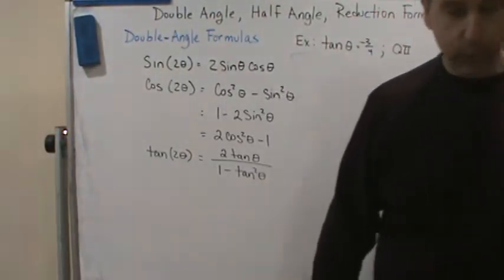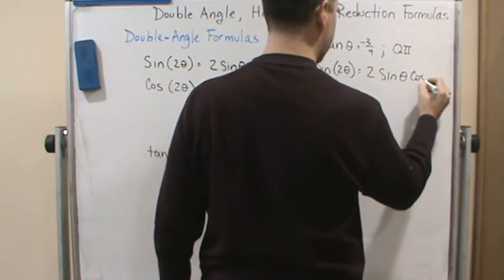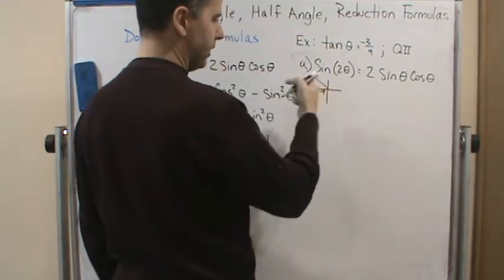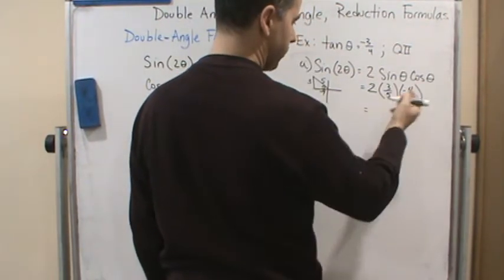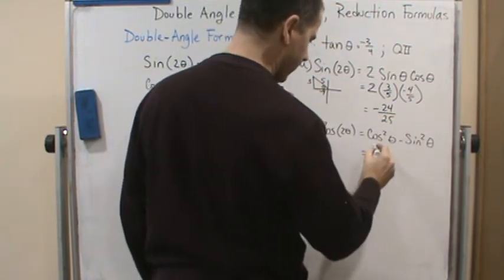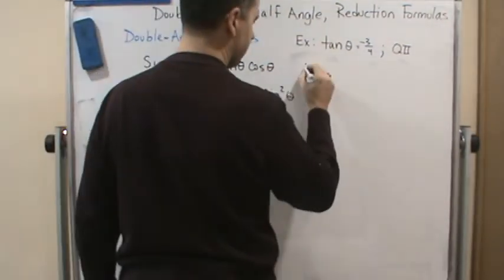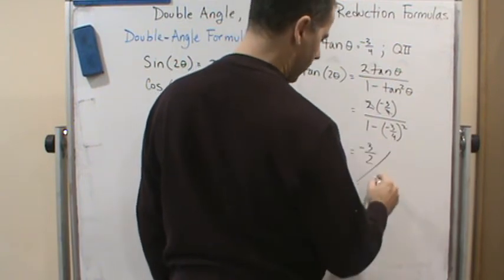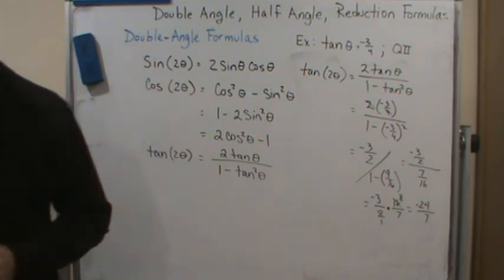Pre Calc2 Double Angle Formulas Example 1